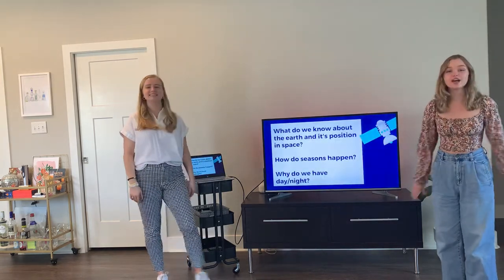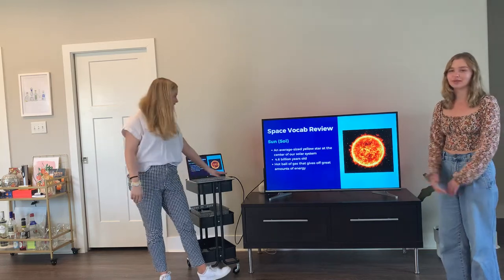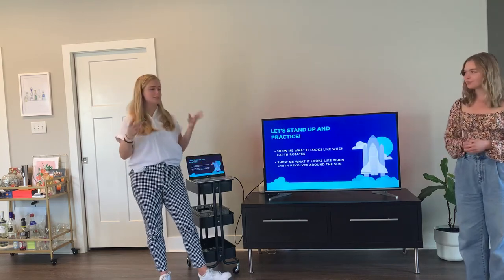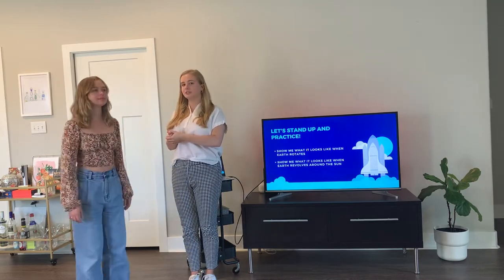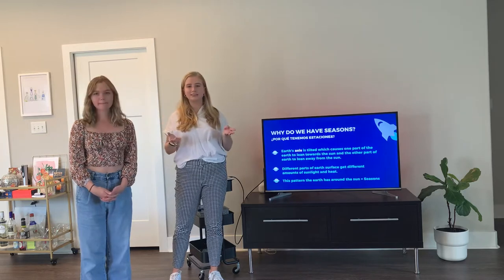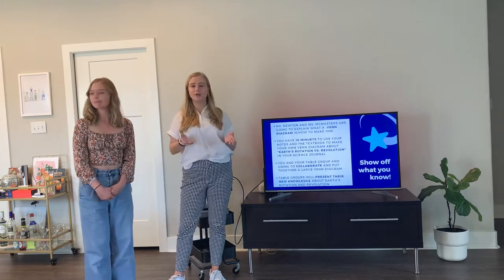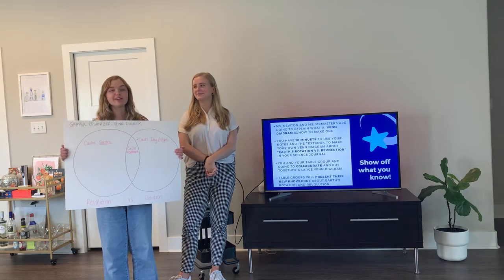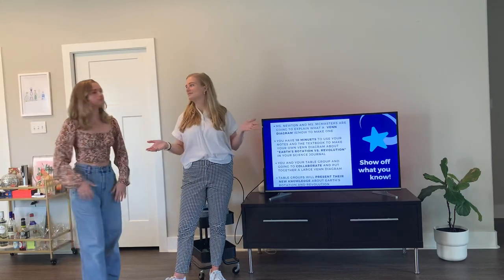ESL Instructional Strategy Method (Graphic Organizer) Rachel Newton & Annabelle McMasters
(TEKS 8.7A)
(7) Earth and space. The student knows the effects resulting from cyclical movements of the Sun, Earth, and Moon. The student is expected to:
(A) model and illustrate how the tilted Earth rotates on its axis, causing day and night, and revolves around the Sun, causing changes in seasons

(ELPS 3B & 3BD)
(3) Cross-curricular second language acquisition/speaking
(B) expand and internalize initial English vocabulary by learning and using high-frequency English words necessary for
identifying and describing people, places, and objects, by retelling simple stories and basic information represented or
supported by pictures, and by learning and using routine language needed for classroom communication;
(D) speak using grade-level content area vocabulary in context to internalize new English words and build academic language
proficiency;